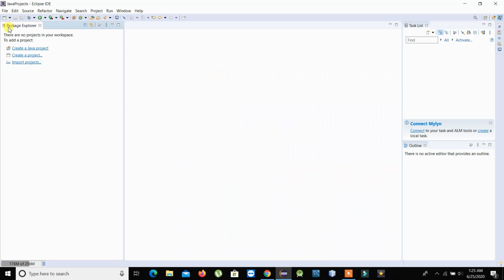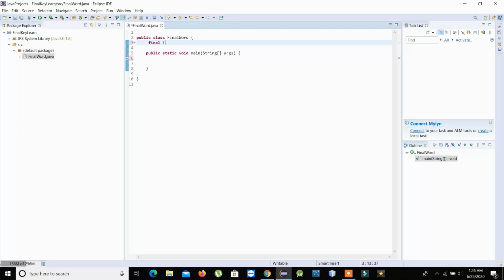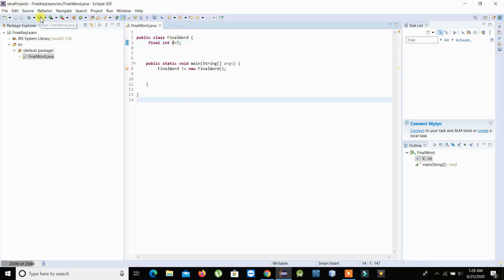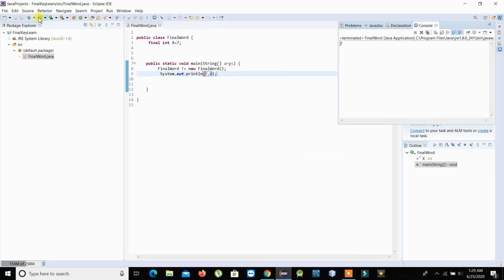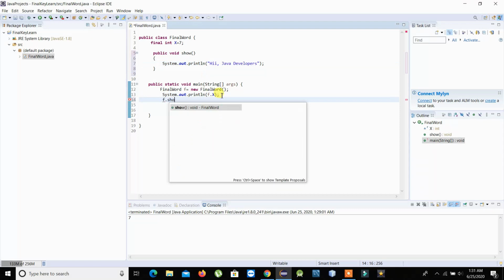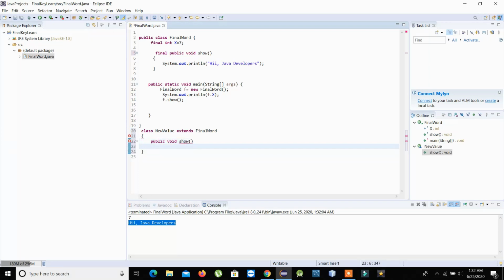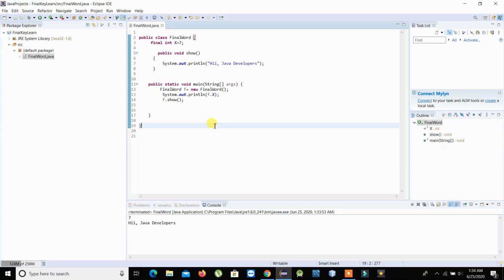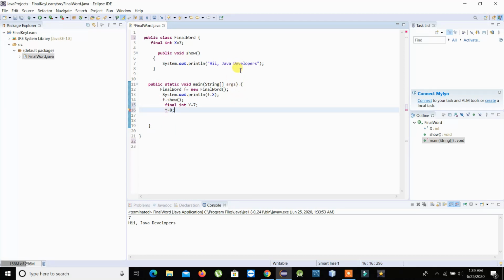Tutorial on Final Keyword | Final Variable Final Method Final Class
We will understand what is Final Keyword and how it behaves as final variable,method and class.